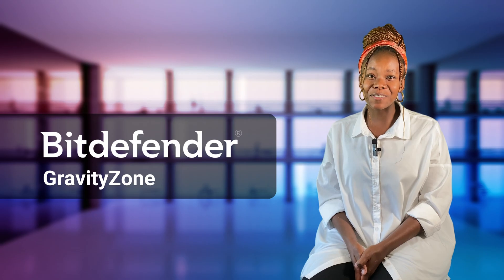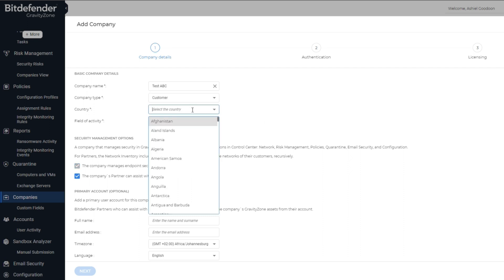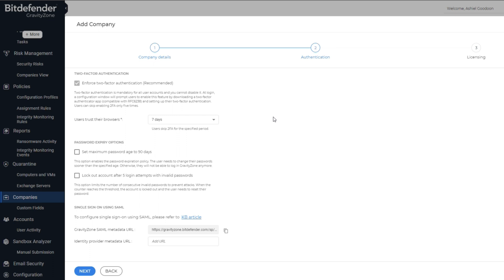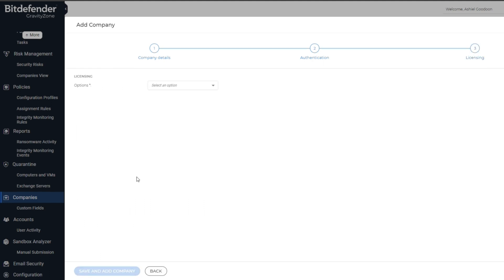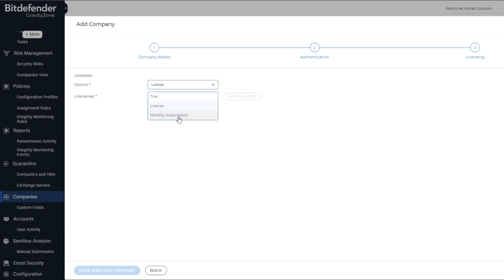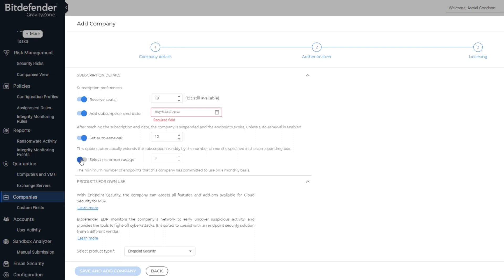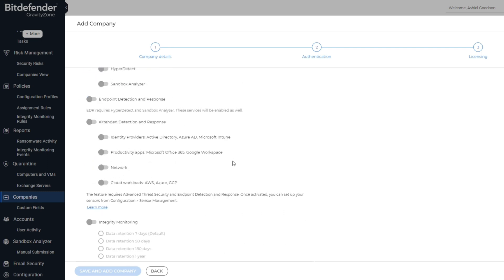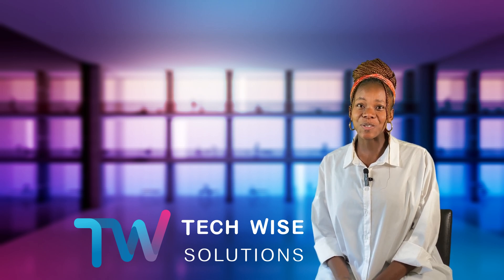How to onboard a new end customer on Bitdefender’s GravityZone Console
In this easy to follow, short video, you will learn how to onboard a new end customer onto the Bitdefender GravityZone console.  This video shows you how to link the customer to the BITDEFENDER LICENSE CERTIFICATE, how to set the SECURITY MANAGEMENT options, how to capture the customer’s COMPANY NAME, REGISTERED ADDRESS, PREFERRED LANGUAGE and PRIMARY ACCOUNT USER details. It also allows you to set the 2 FACTOR AUTHENTICATION and PASSWORD EXPIRY options. Lastly, you can capture the LICENSING tab and MONTHYLY SUBSCRIPTION details.